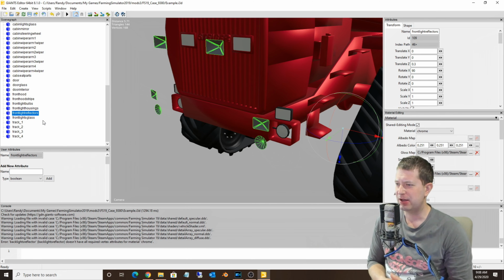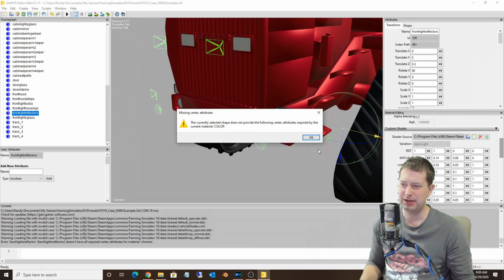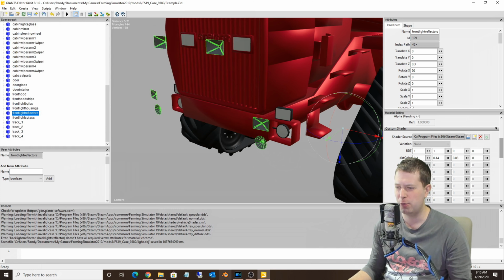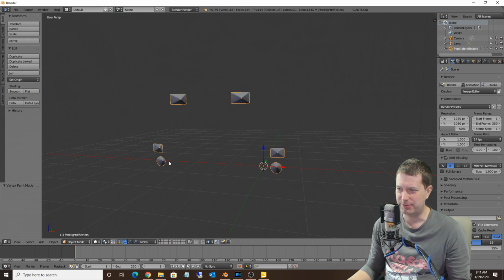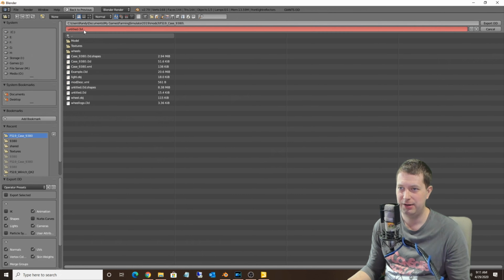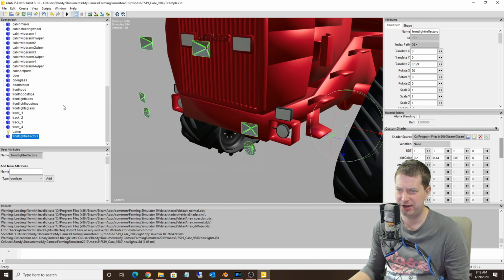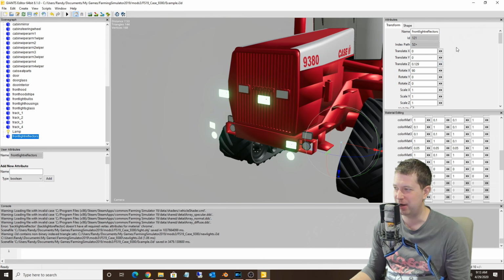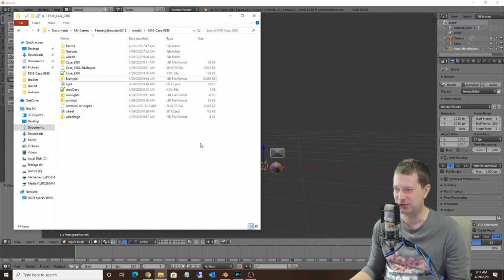Creating Light Static Light Shader and Vertex Painting | How to Mod | Farming Simulator 19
How to create lights for mods in Farming Simulator 19.  Creating lights will require vertex painting the object you want to light up.  In this case I'm using Blender to set this up.